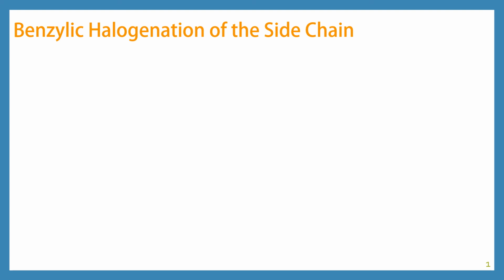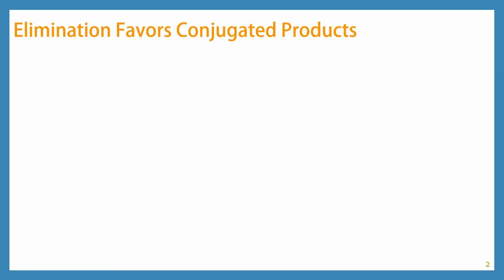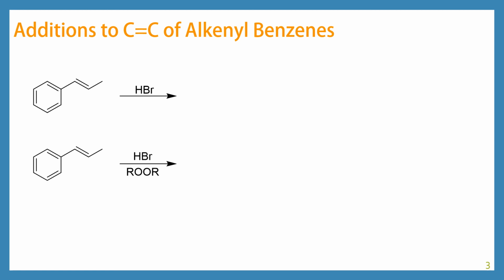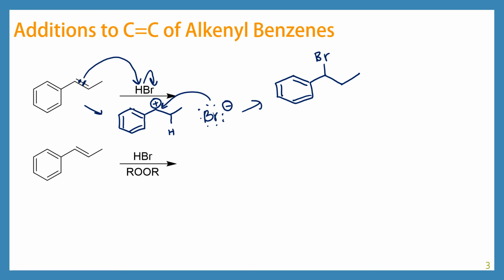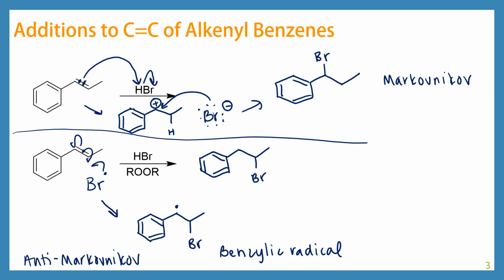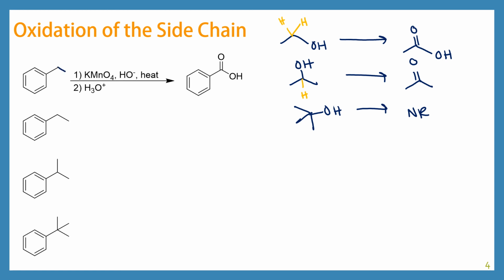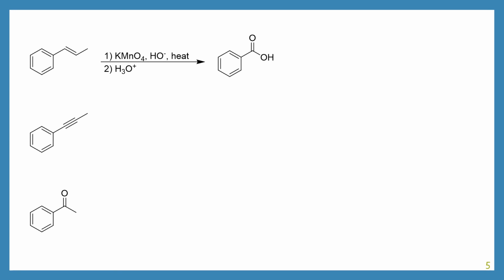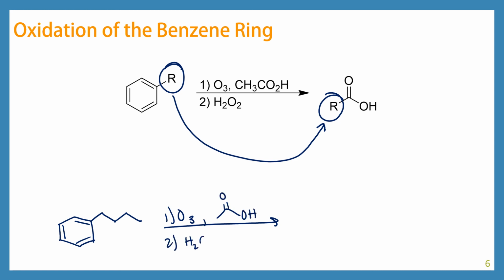CHEM 2342 Chapter 15 Part 6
Reactions of Side Chains of Benzene